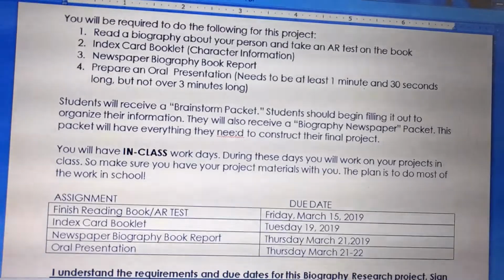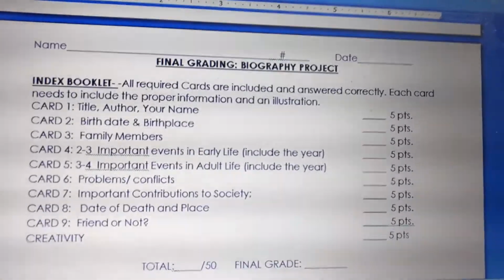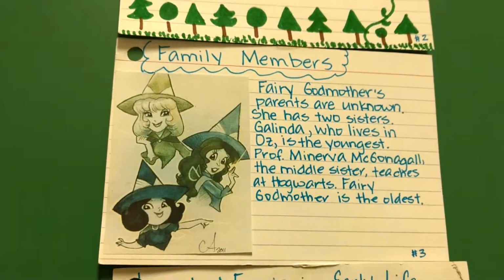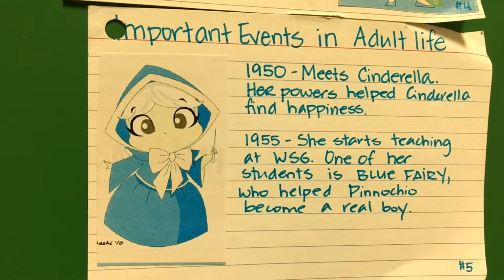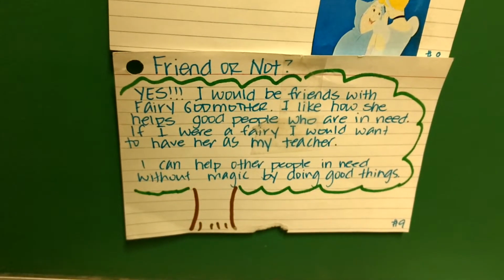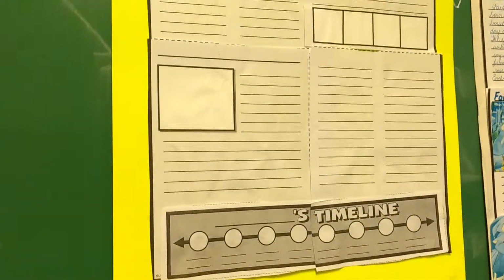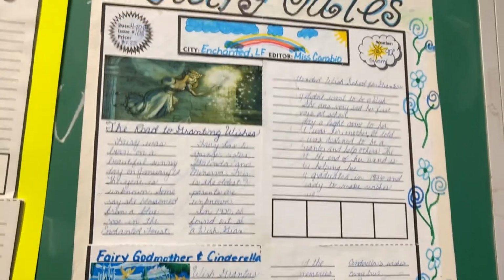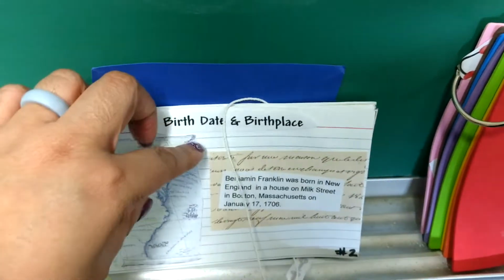BIOGRAPHY Research Project